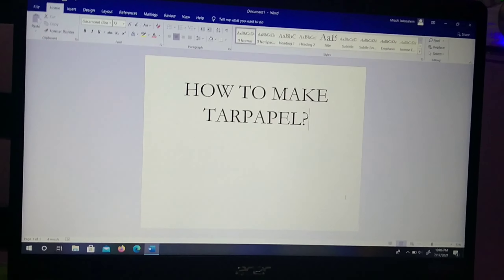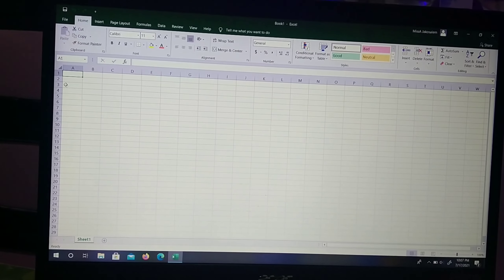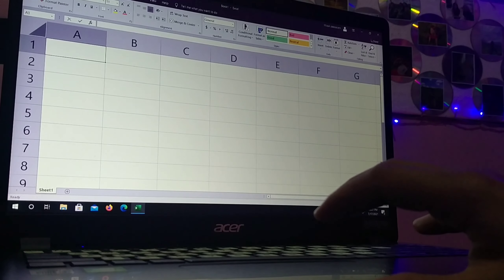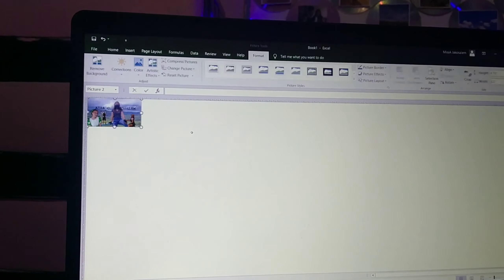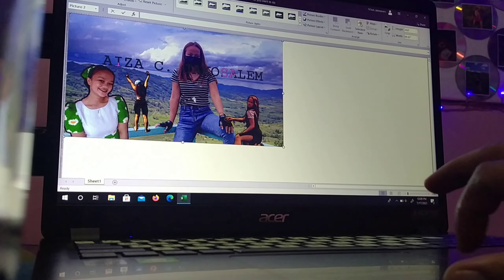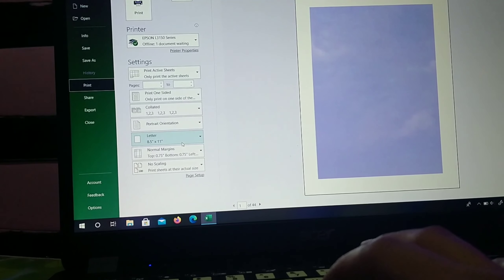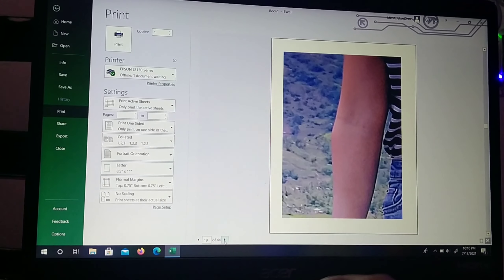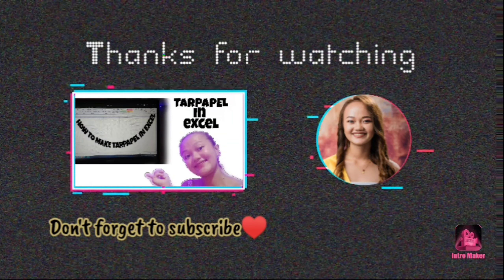How to make TARPAPEL in EXCEL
Tarpapel - is like TAR - paulin and Papel.
                 It is a tarpaulin but a paper, you gonna edit , print it using papers, and assemble it to see the final view of tarpapel. It is what we usually use if we don't have enough budget for tarpaulin.